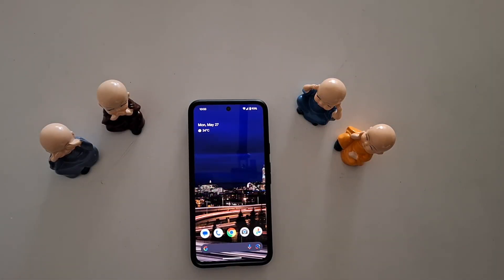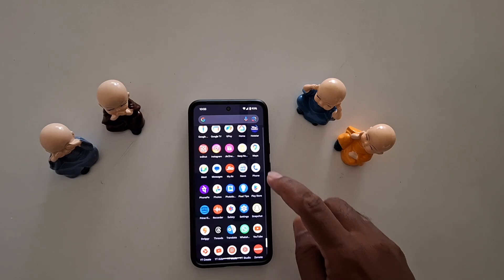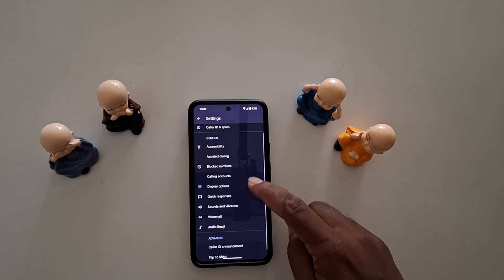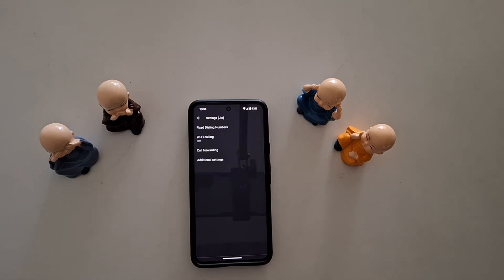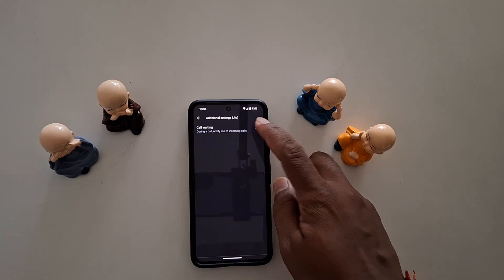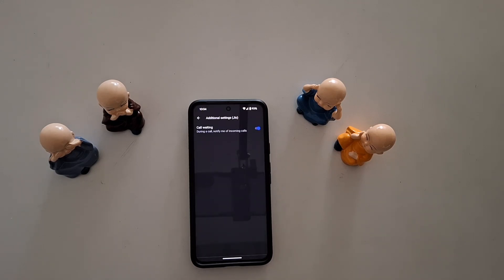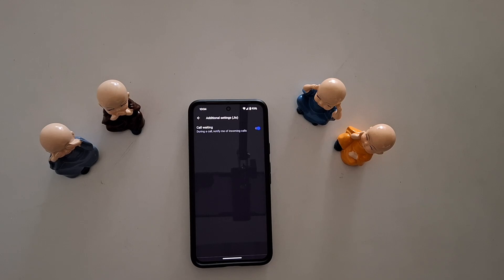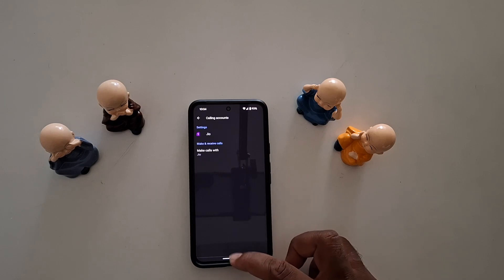How to Turn On Call Waiting in Pixel 8a 5G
How to Turn On Call Waiting in Pixel 8a 5G. When you enable a call waiting on your Google Pixel 8a 5G, it will notify you about Incoming calls during a phone call. If you don't want to use it, turn off Call waiting on Google Pixel devices.

More Queries:
How to Enable Call Waiting in Google Pixel 8a 5G
How to Activate Call Waiting in Pixel 8a 5G
How to Turn Off Call Waiting in Google Pixel 8a 5G
Google Pixel 8a Call Waiting
Google Pixel